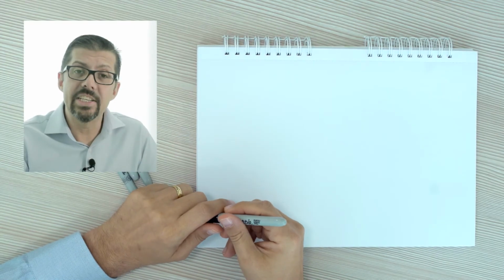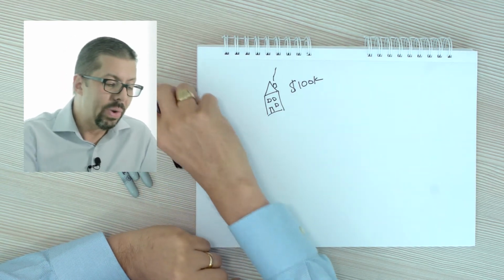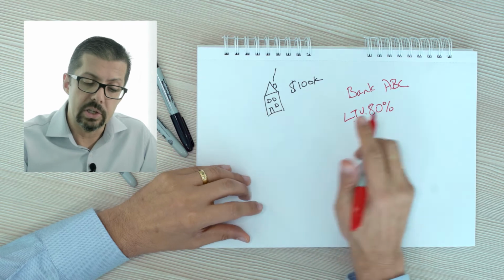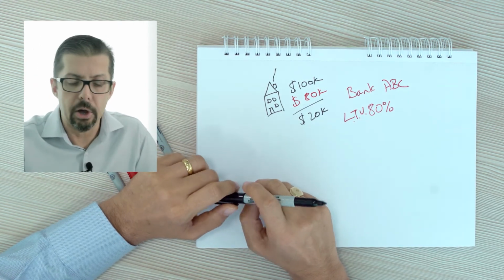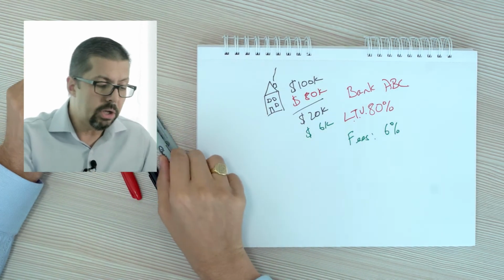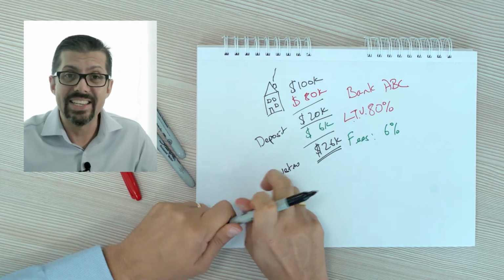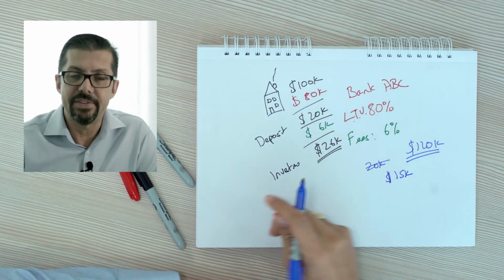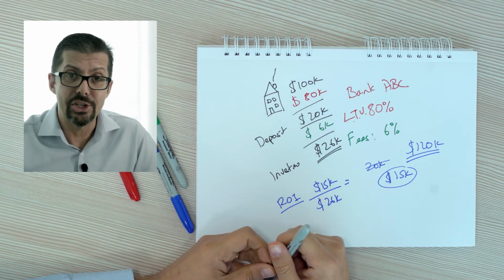How do you calculate your deposit and investment when buying an investment property?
Discover the right way to calculate your deposit and investment when buying a property. It's important to understand these calculations so that you can calculate your return on investment (ROI) correctly. Many investors get these calculations wrong.